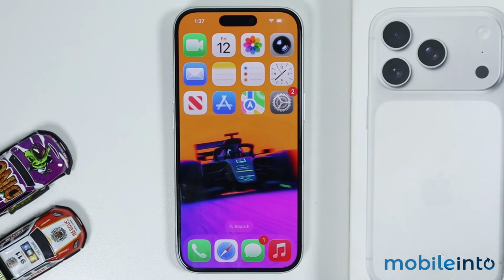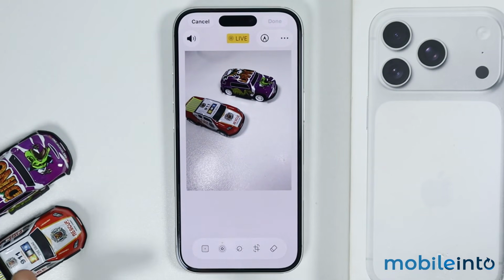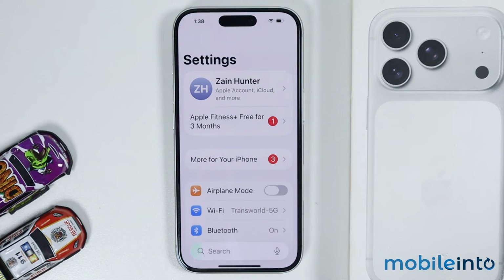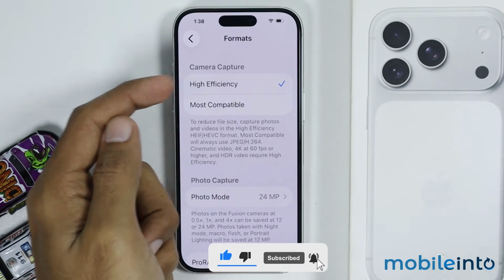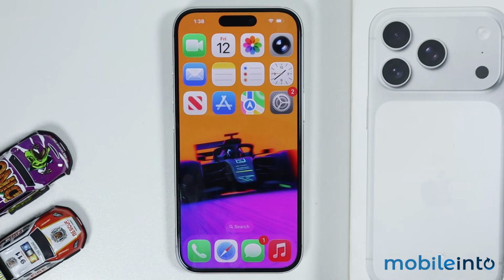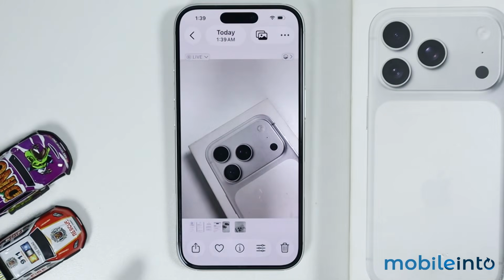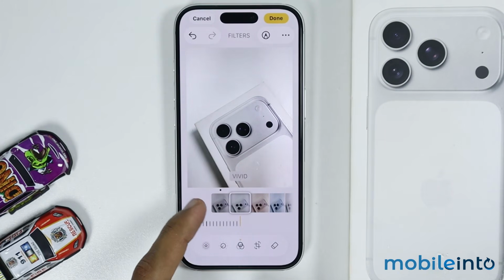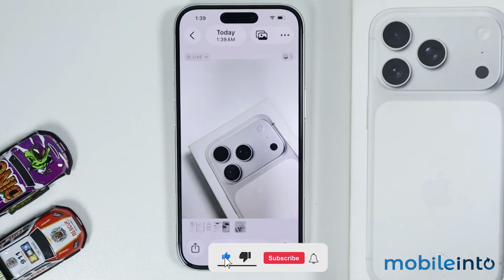How to Set Vivid Filter as Default on iPhone 17 / Pro Max (Get Vivid Back)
In this video, we will learn how to enable vivid filter on iPhone 17, 17 Pro, 17 Pro Max. If you want to apply vivid filter as the default or use vivid filter on iPhone 17, 17 Pro, 17 Pro Max, follow these steps.